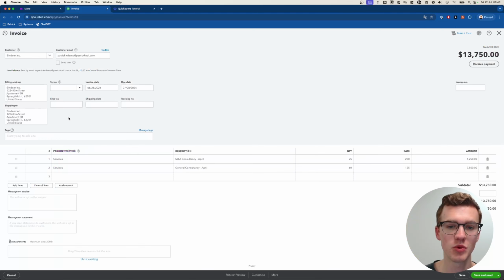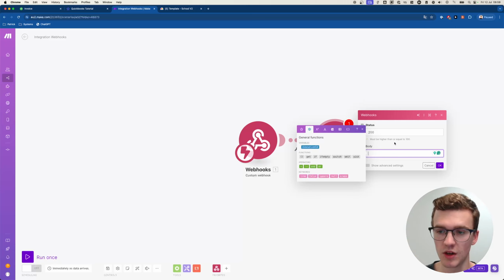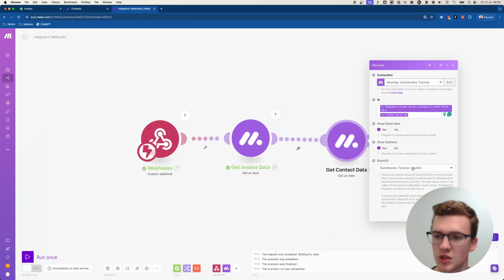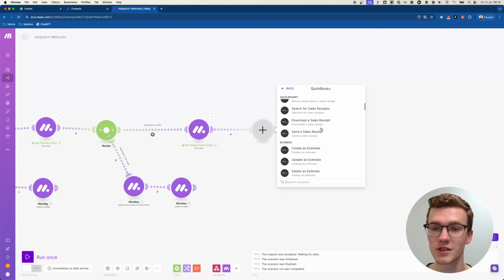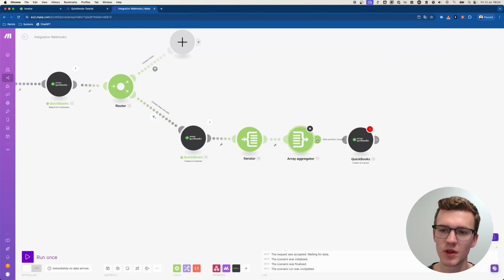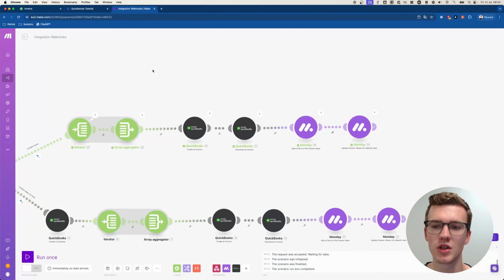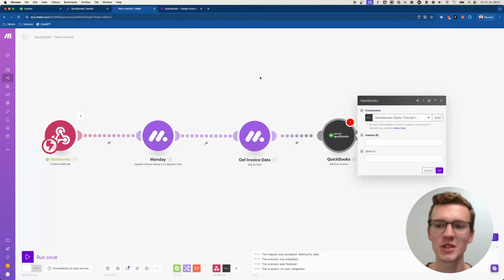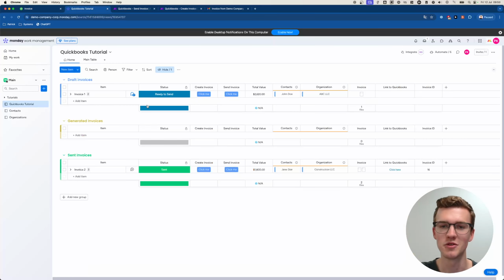Monday.com & QuickBooks Integration: Step by Step Tutorial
👉 Do you want to work with me?

📬 Do you want to receive free weekly Monday tips?

Learn how to integrate Monday.com and Quickbooks by using Make.com

In this video, I cover:
- How to create & send invoices from Monday.com via Quickbooks
- How to update Monday.com based on invoice behavior (created & sent)
- How to upload the invoice to Monday.com
- How to prevent errors with error handling modules

Chapters:
00:00 Intro
00:41 Monday.com Board Structure
6:46 Connecting Monday.com & Make
24:48 Finding or creating the customer
31:02 Creating the invoice
40:27 Testing
45:55 Sending the invoice
52:17 Testing
54:21 Automated error handling
58:04 Final words